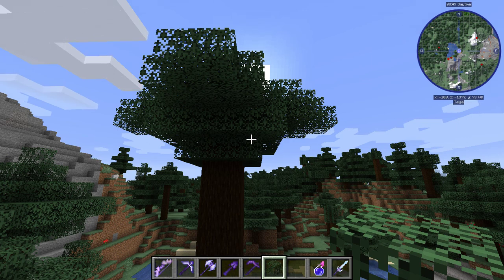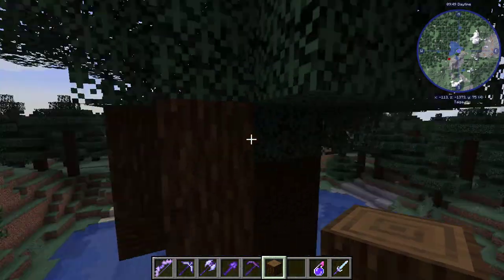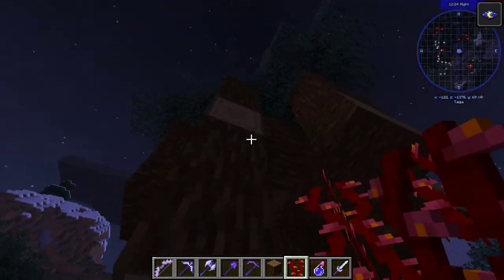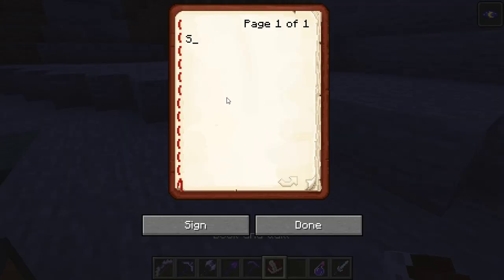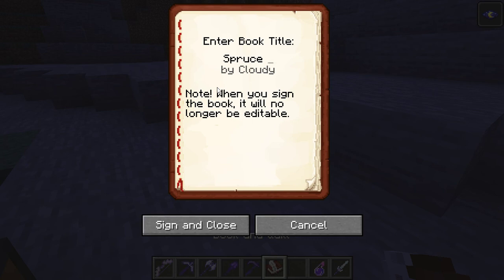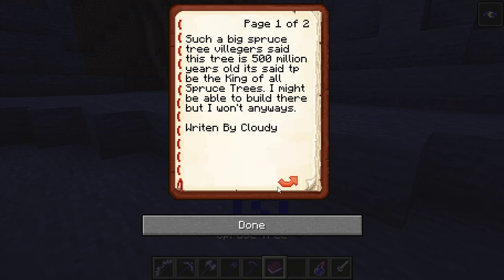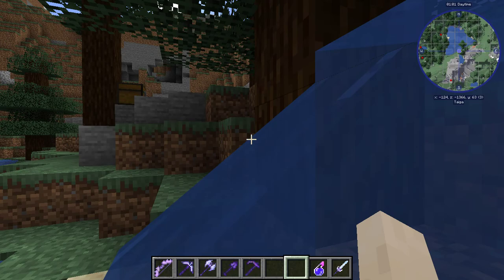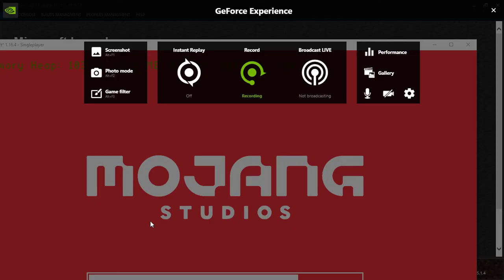Creative Minecraft Ep.1 Lets make a Beautiful world